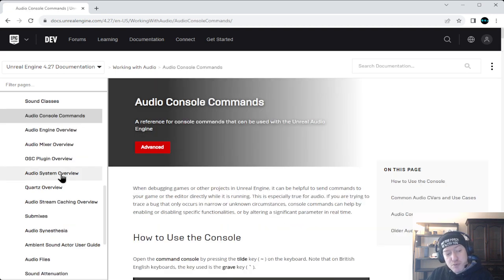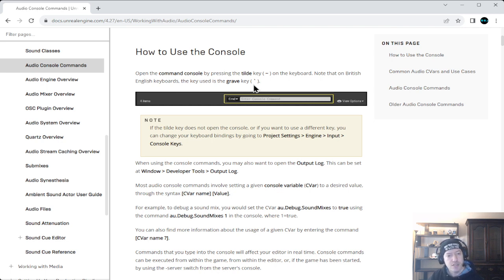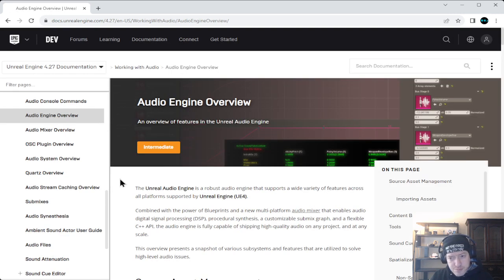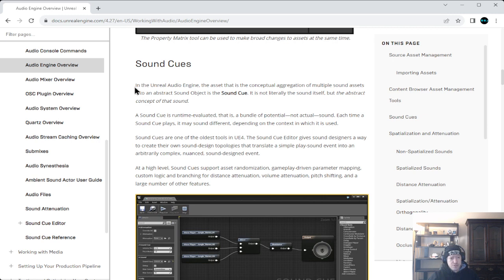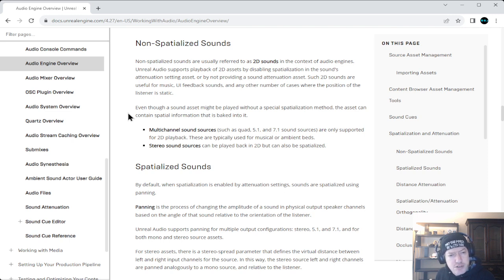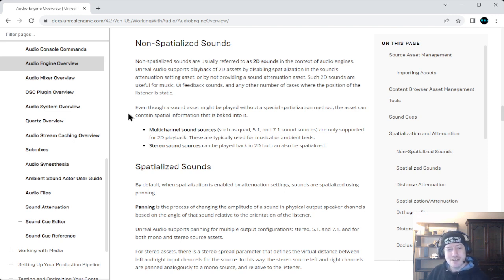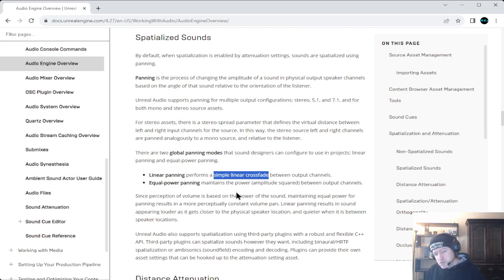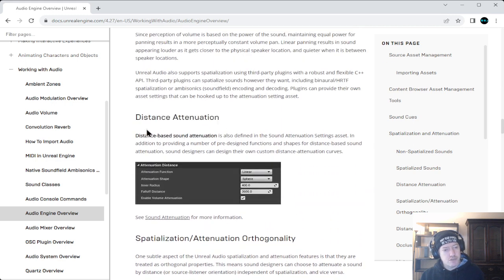Studying UE4 Audio Console Commands & Engine Overview w/ @Blackheart_Games - Unreal Coding - Part 23